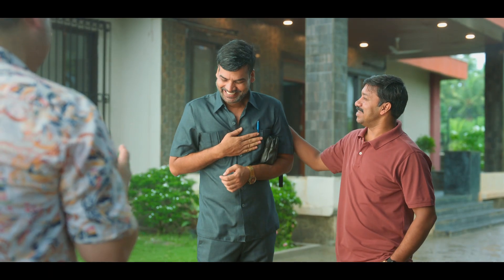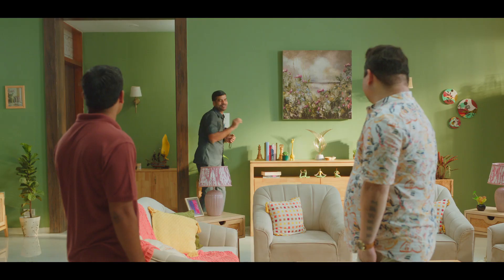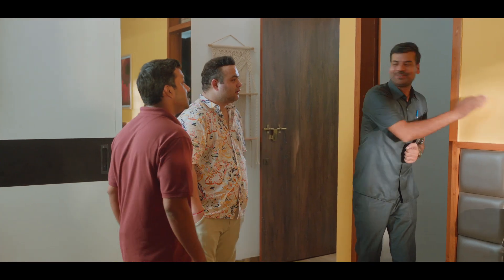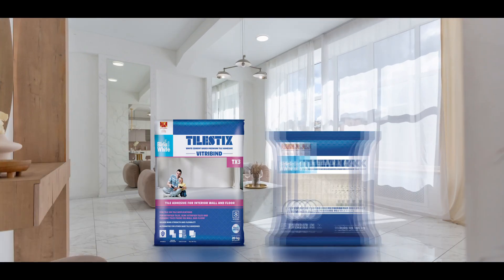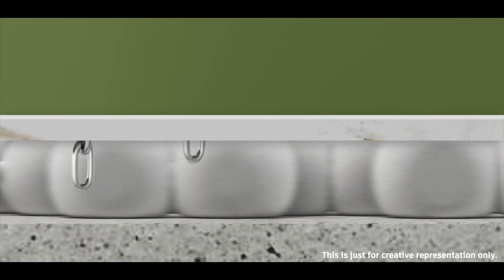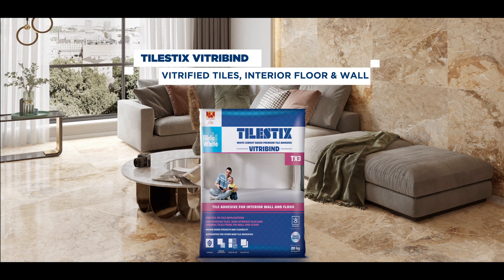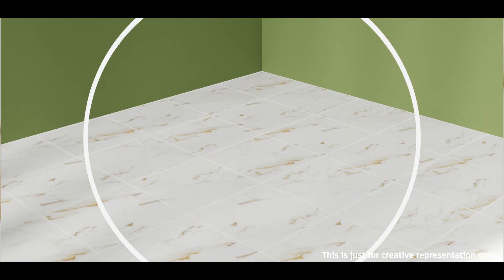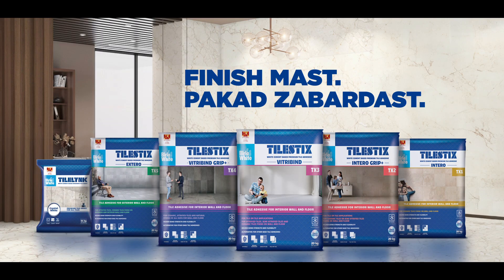Introducing Birla White TileStix and TileLynk - Hindi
Elevate your wall and floor tiles with the White Cement Advantage of Birla White TileStix and TileLynk!

TileStix adhesive provides your tiles with zabardast pakad, ensuring a secure and lasting bond. Meanwhile, TileLynk grout, with its advanced formula, gives your tiles a flawless, premium finish. Together, they create a stunning and durable result for your home.